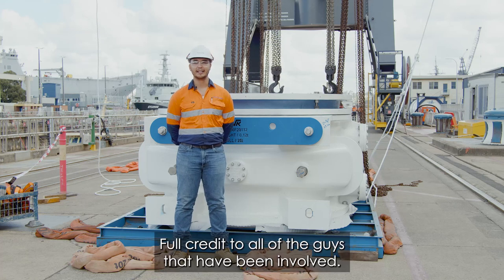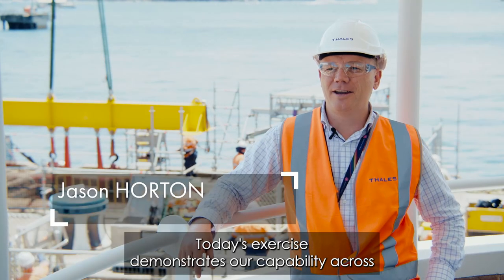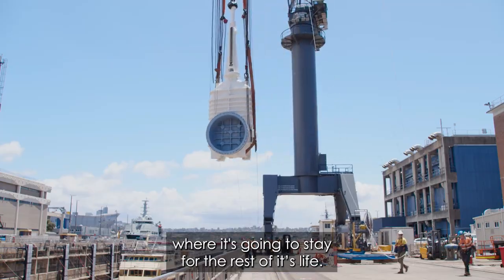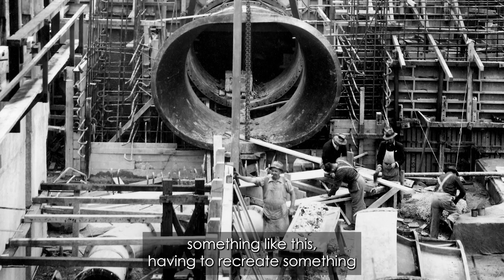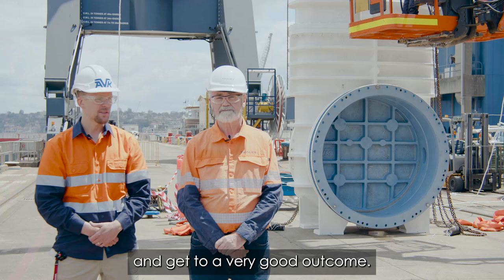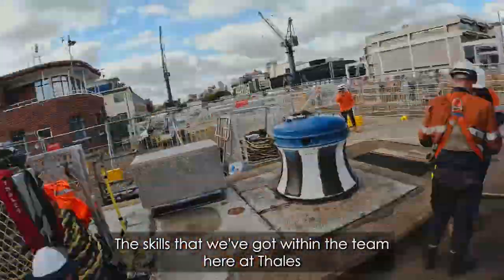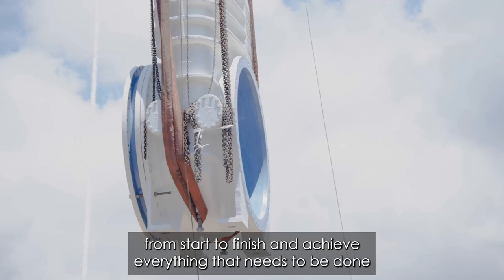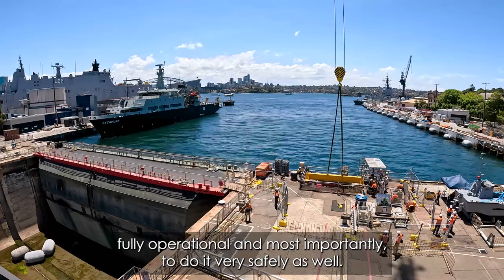Sydney's Garden Island Dockyard flooding valve replacement.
Sydney's Garden Island Dockyard, a vital national security asset for the Australian Navy, has enhanced its operational capabilities with the replacement of a 20-tonne flooding valve by the Thales Australia team. Check out the impressive video of the operation.